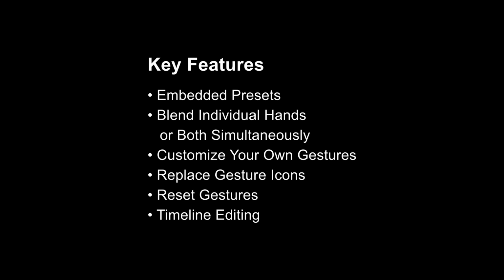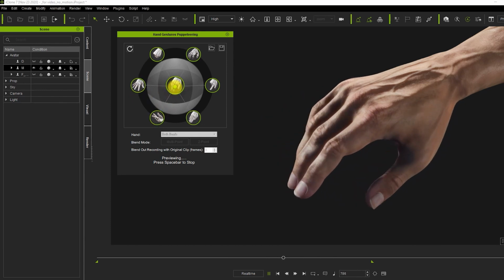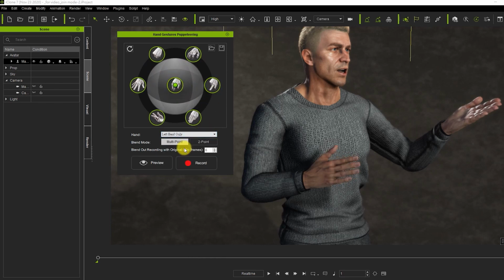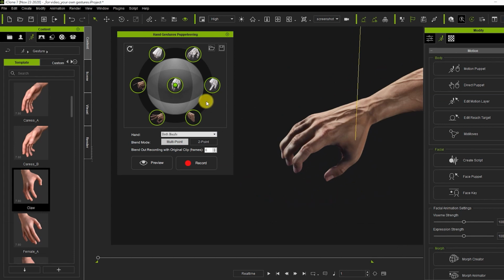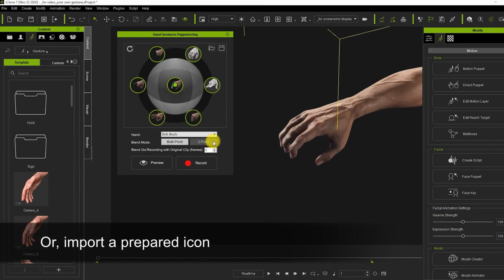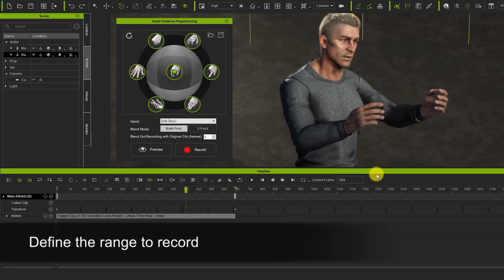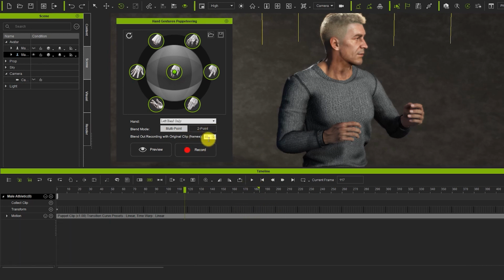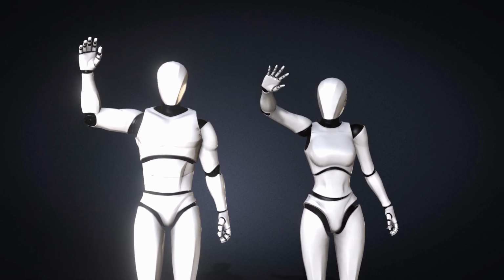Hand Gesture Puppeteering v2.0 - iClone Python Plugin (FREE)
The plugin had its 1.0 version in 2019 April, and it was built to create hand gestures animation with the use of an intuitive graphical user interface. Users can move the mouse over a 6 quadrant blend interface and drive the hand gestures of a character with ease.

v2.0 Updates & Benefits Include:
- Added 3 embedded presets: Default, Male, Female.
- Can choose to puppet individual left/right hand or both hands.
- Freely customize your own gestures to fulfill particular needs in any moment, or for flexible combination.
- Can reset gestures separately or all at once to the original Default preset.
- Gesture icons can now be replaced with a screenshot or an existing image.
- Blend out recording with original clips by definable frames.
- Added Preview and Record button and activation via the space bar, similar to the Motion -Puppet and Direct Puppet tool.

iClone 7 is evolving into an OPEN program with robust extension capabilities. Creative users can now easily augment animation features, and add custom devices to iClone through Python scripting. iClone OPEN provides essential resources for developers who are interested in creating plug-ins for iClone.

．Drive the motion of the camera according to the animation of a prop.
．Populate drop down menus/combo boxes with elements from the scene.